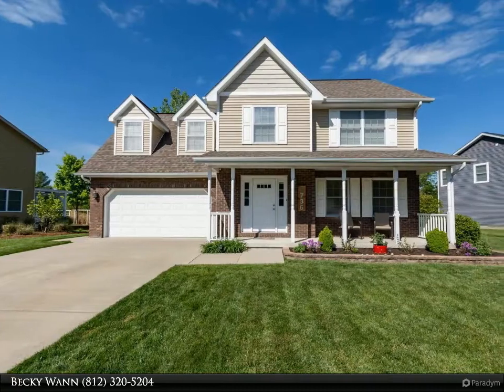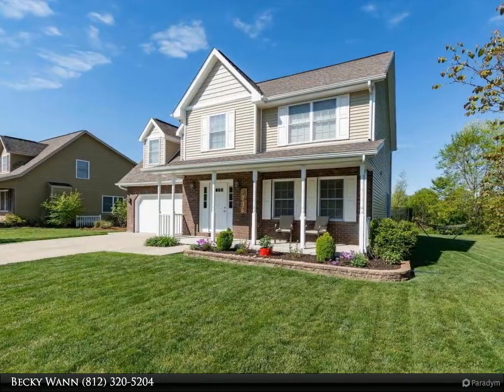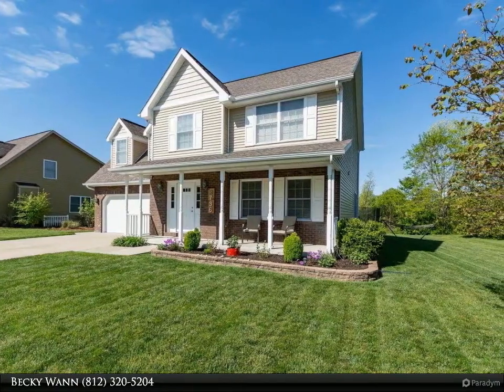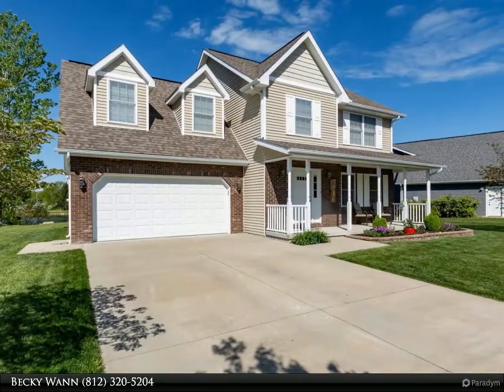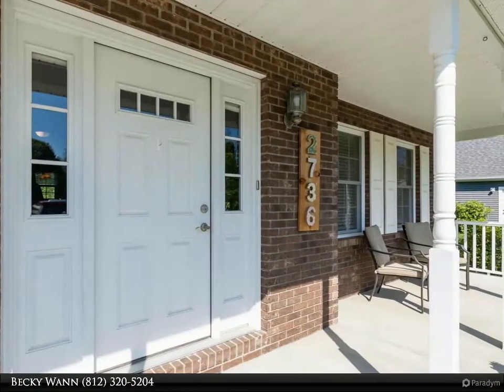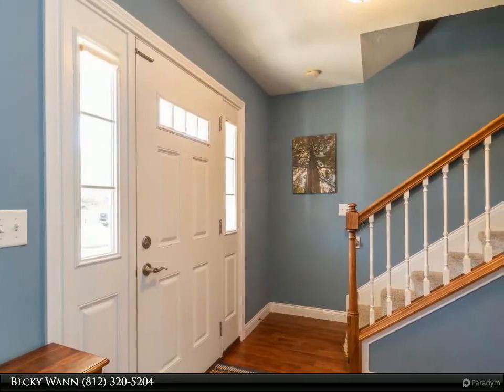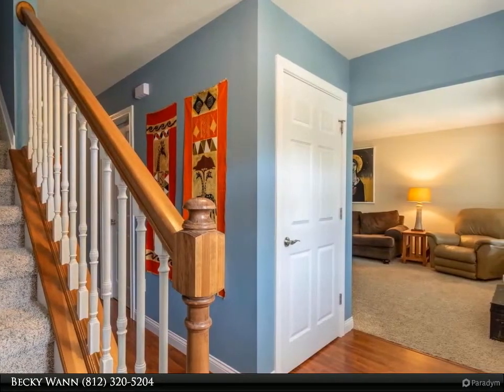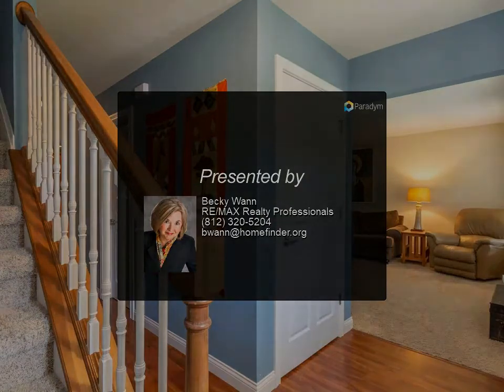RE/MAX Realty Professionals - 2736 S Jalen Court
This wonderful two-story, 4 bedroom, 2 1/2 bathroom home overlooks a pond on a cul-de-sac in the Adams Hill subdivision. Property is conveniently located near Catalent, Bloomington Country Club, west-side shopping, I-69, and is also within walking distance to Summit Elementary. The main level features a spacious floor plan with a patio door leading to the rear deck overlooking the pond. Property has custom Aristokraft cabinetry in the large kitchen and throughout the home. The upper level features four bedrooms (two with walk-in closets), and two full bathrooms. The master bath is en suite. The garage is large with plenty of space for two cars and built in storage shelving. AC well maintained and recently serviced. The home sits on just over a third of an acre of beautiful property. This home is the perfect place to raise a family. Property is near Switchyard Park and within walking distance to Clear Creek Trail and the Farmers Market at Woolery Mill.

2 full bath, 1 half bath

Becky Wann
RE/MAX Realty Professionals